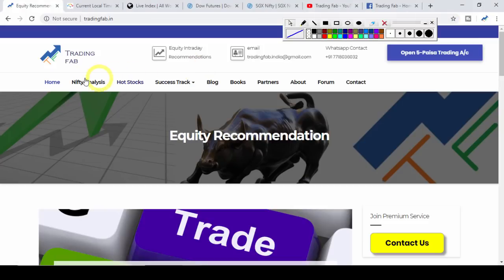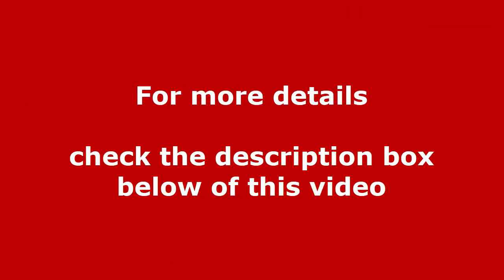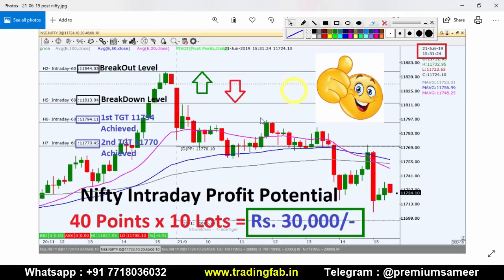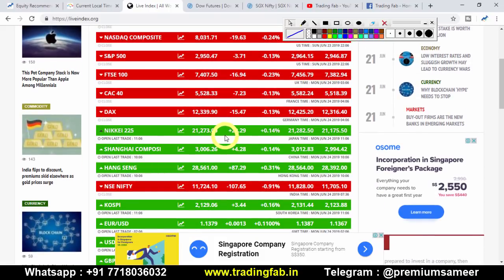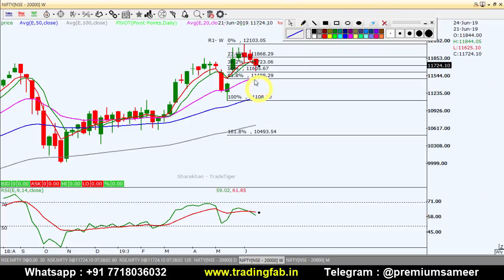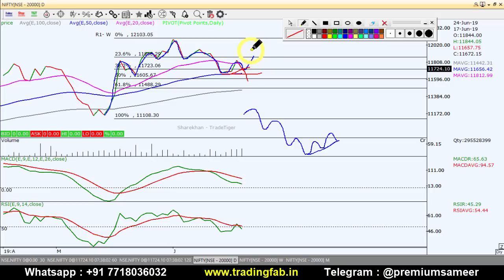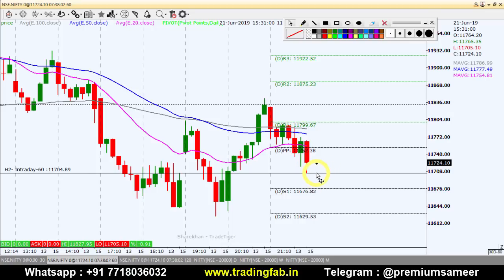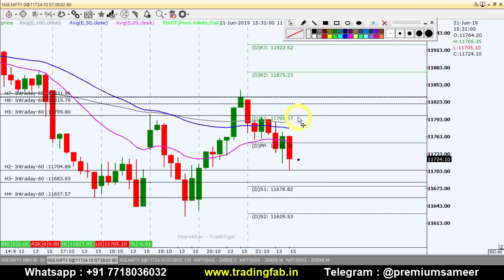Nifty Intraday Trading Strategy 24 06 19 | Last Intraday Profit Potential Rs.30,000/-